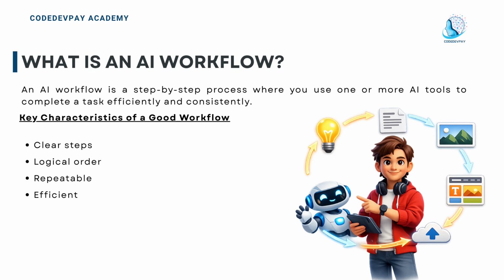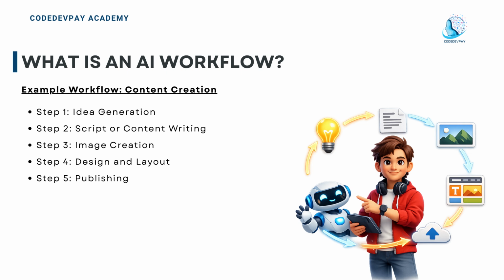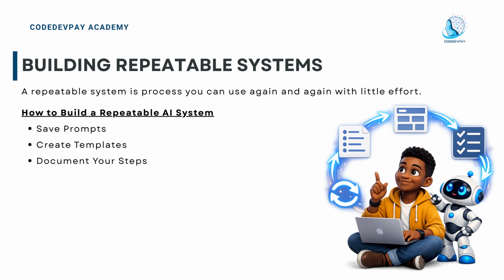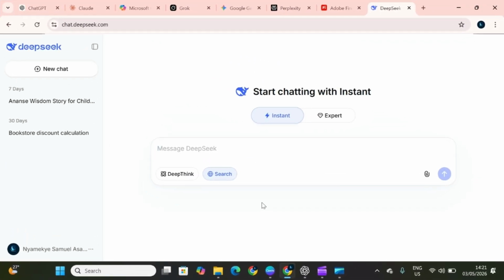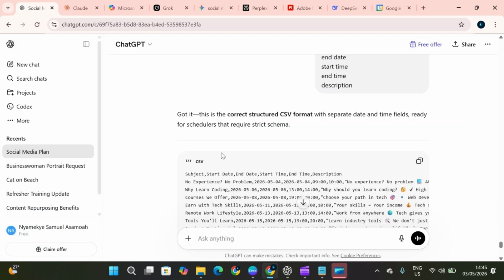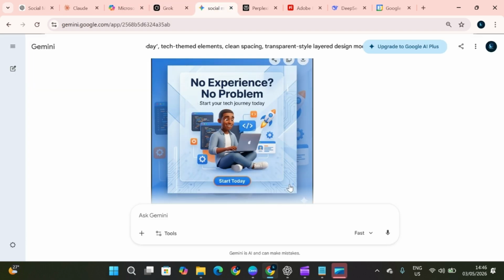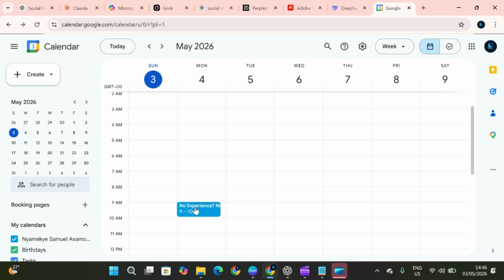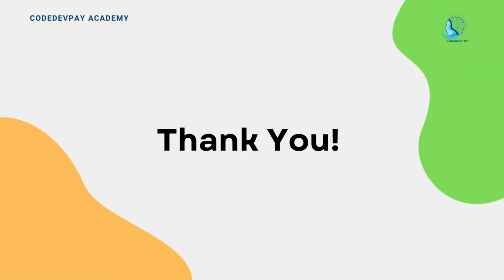Building an AI Workflow | Combine AI Tools for Productivity & Efficiency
In this lesson, we explore how to build an effective AI workflow for school, work, and everyday productivity. You’ll learn what an AI workflow is and how multiple AI tools can be combined into one smooth and organized process to save time and improve efficiency. The lesson covers practical ways to connect AI tools for tasks such as writing, research, brainstorming, editing, and content creation while maintaining consistency and structure. You will also learn the importance of applying human judgment to AI-generated outputs to ensure accuracy, quality, and responsible use. In addition, we discuss how to create a repeatable AI-powered system that can support learning, projects, and professional tasks over time. By the end of this lesson, you will understand how to design and manage a practical AI workflow that improves productivity without replacing critical thinking.